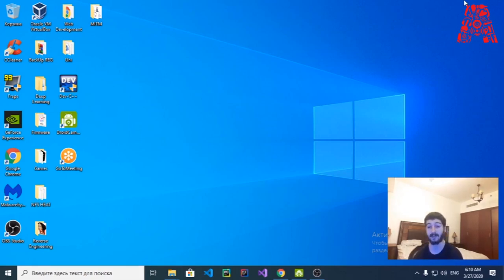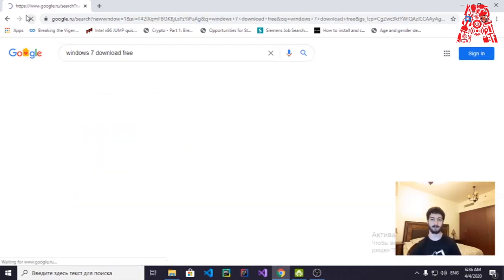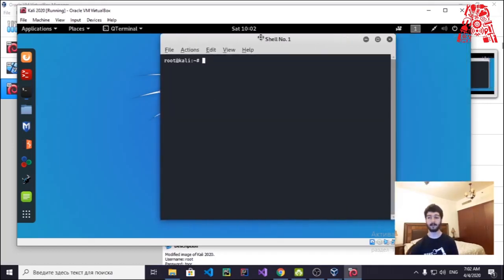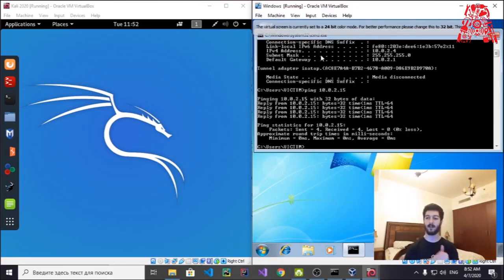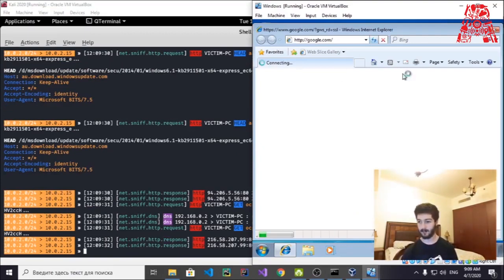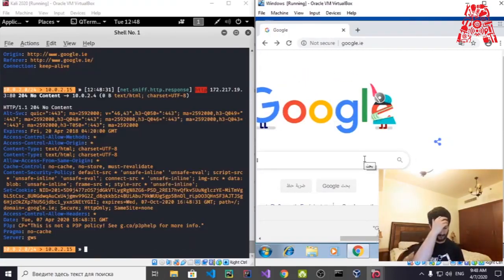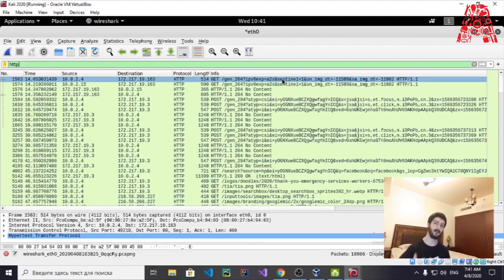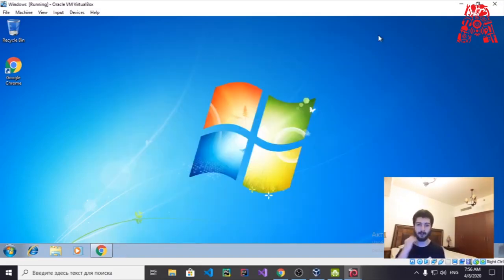Ethical Hacking & Cybersecurity: Man-In-The-Middle Attack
In this workshop, we will go through some core cybersecurity concepts and show you how to protect yourself from one of the more common major attacks - 'Man-In-The-Middle' attack. We'll use different penetrations tools to recreate this attack and show you protect your systems against such attacks.
Kali Linux image:

Installation instructions for Windows:
Installation instructions for Mac: